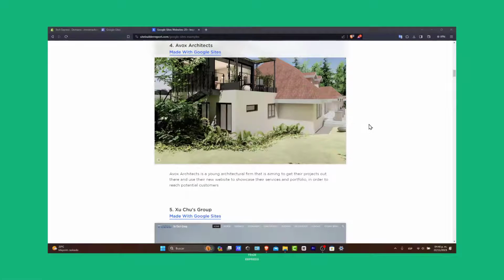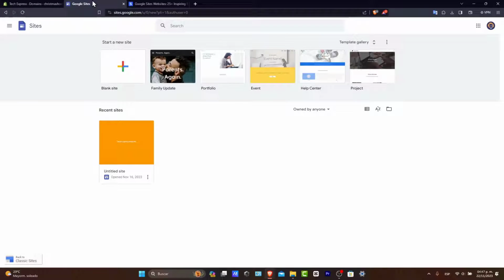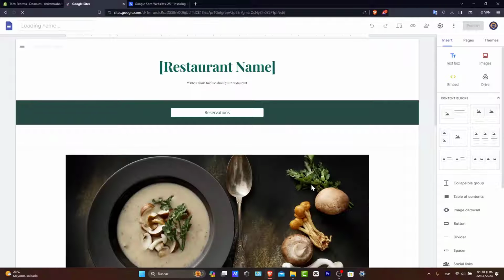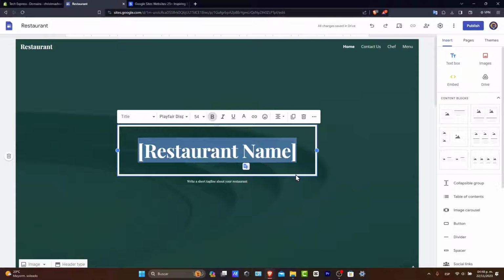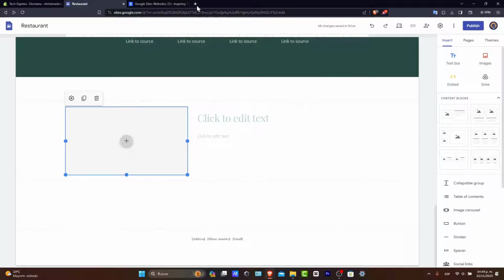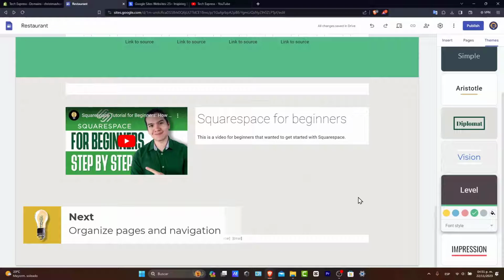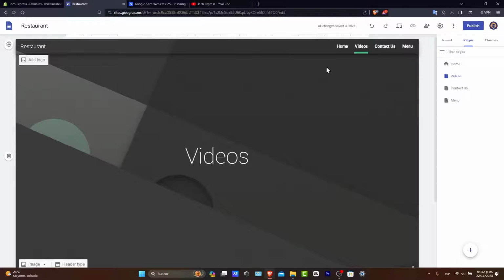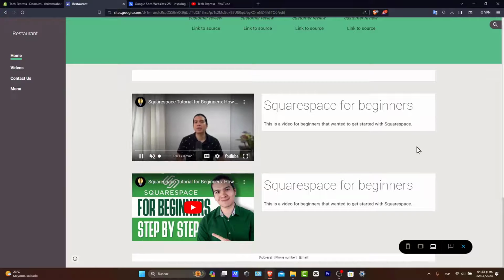How to Use Google Sites to Create a Professional Website (2026) Full Guide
Google Sites is a user-friendly and efficient tool for creating a professional website. To begin, navigate to the Google Sites homepage and click on the "Create" button. Next, choose a name for your website and select a visually appealing template. Customize your website by adding text, images, and videos using the drag-and-drop editor.

You can also add additional pages and subpages to organize your website's content. Utilize the "Preview" feature to ensure your website looks and functions as desired. Once satisfied, click on the "Publish" button to make your website live. With its intuitive interface and various customization options, Google Sites is an excellent choice for website creation.